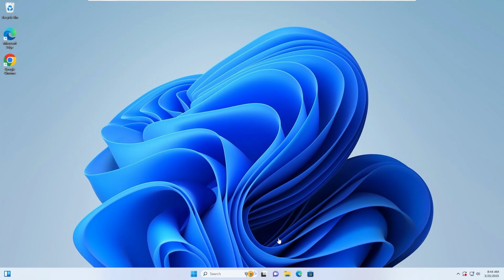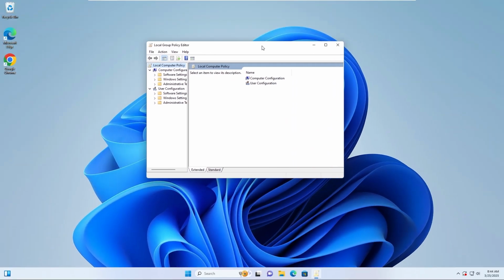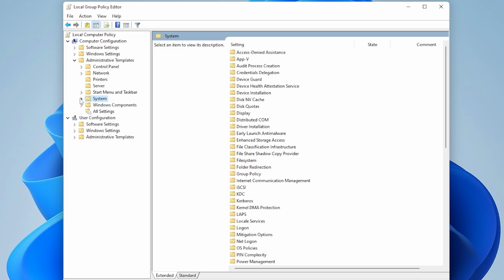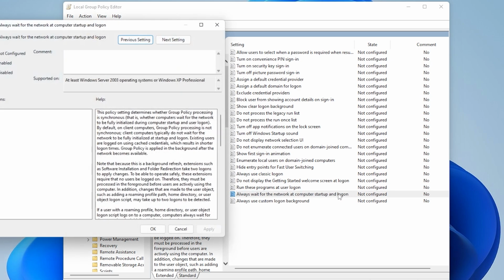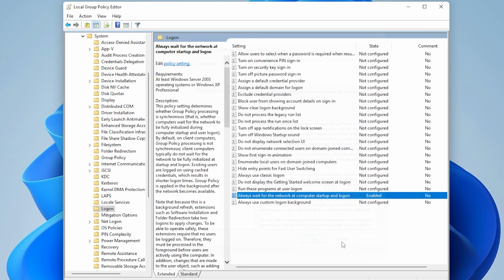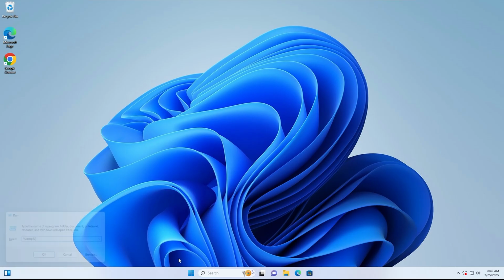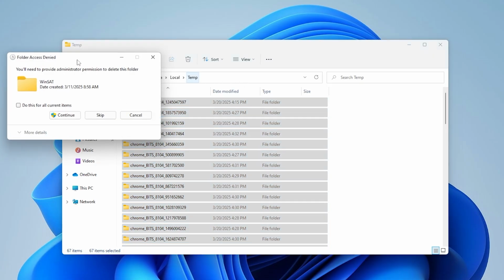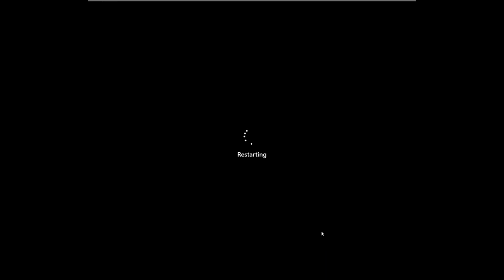How To Fix Error 0x80070043 The Network Name Was Not Found [Tutorial]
In this tutorial, you'll learn how to fix the common Windows network error 0x80070043, which prevents you from accessing shared drives or network resources. By following this step-by-step guide, you'll be able to troubleshoot and resolve the issue effectively.

✅ What You'll Learn in This Video:
🔹 Opening Group Policy Editor to manage local policies.
🔹 Navigating to the Logon Policy section.
🔹 Enabling network policy to wait for the network at startup.
🔹 Clearing temporary files to remove system cache issues.
🔹 Restarting your computer to apply the changes.

📌 Timestamps
⏱️ 00:00 – Introduction
⏱️ 00:11 – Open Group Policy Editor
⏱️ 00:38 – Navigate to Logon Policy
⏱️ 01:00 – Enable Network Policy
⏱️ 01:30 – Clear Temporary Files
⏱️ 02:12 – Restart Your Computer

Windows Error 0x80070043 can be frustrating, especially when you need access to network resources. By watching this tutorial, you'll:
🛠️ Learn how to modify group policies effectively.
⚙️ Improve network stability and performance.
🚀 Enhance your troubleshooting skills for future network issues.